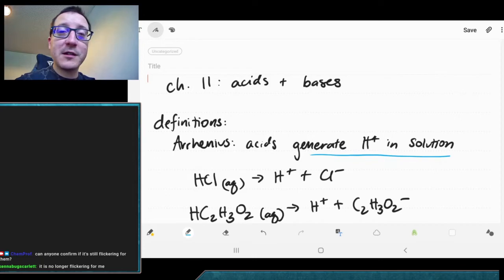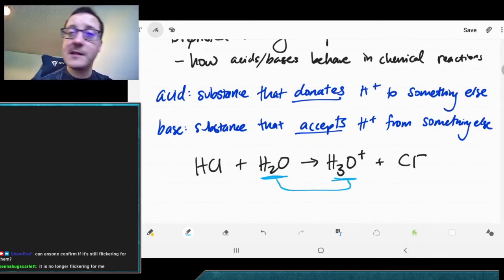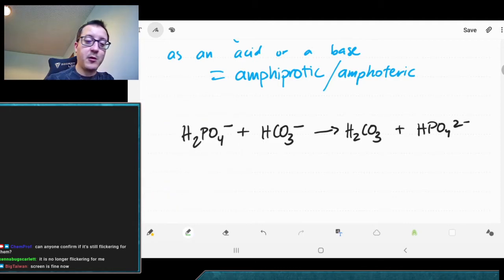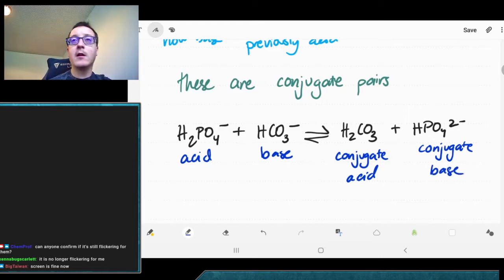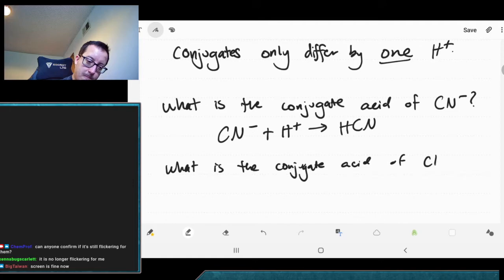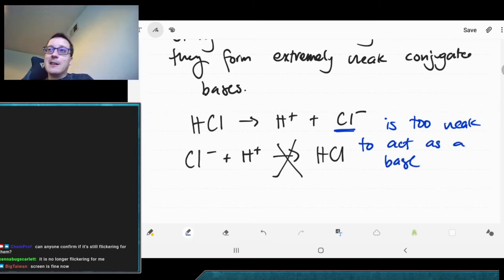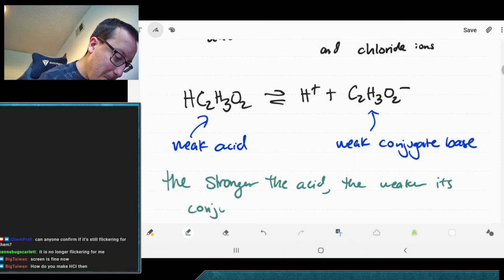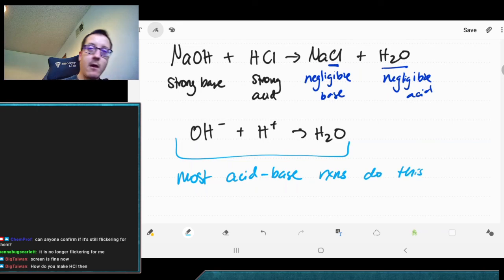C101: acid base intro